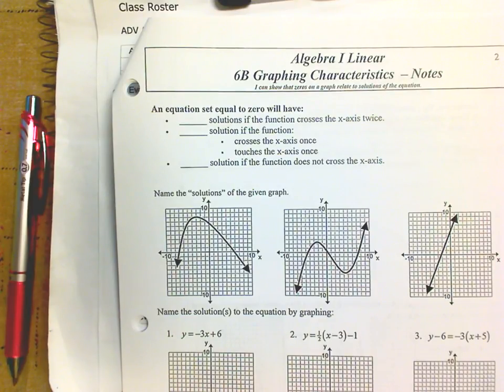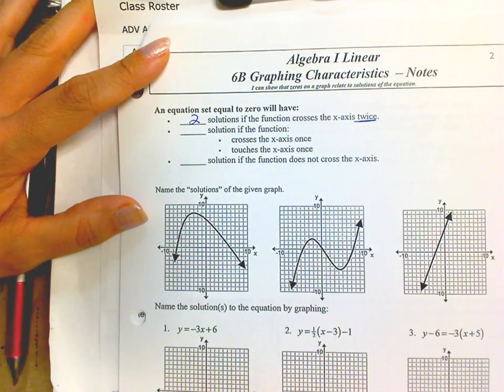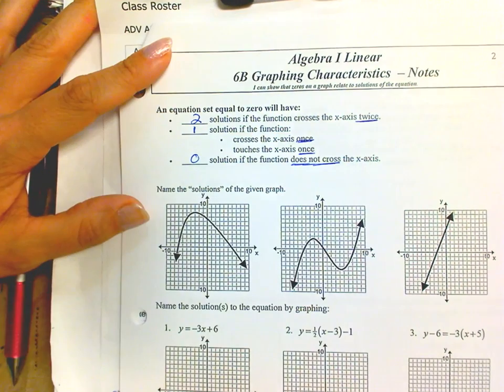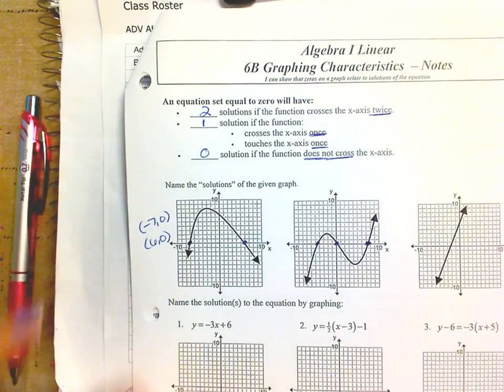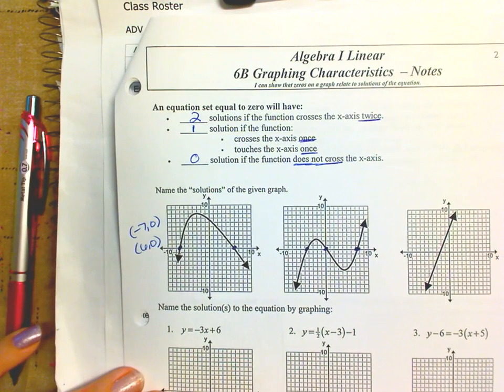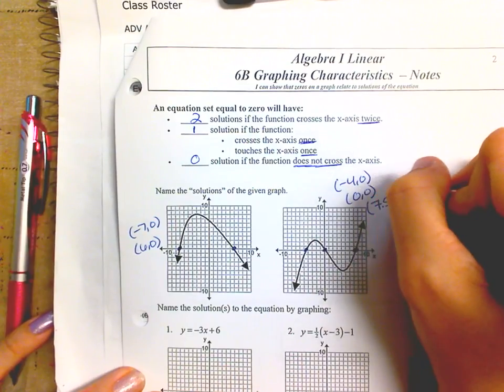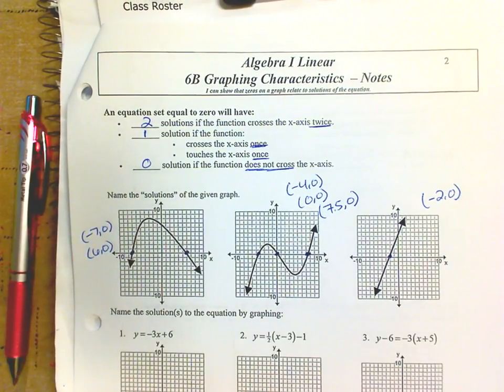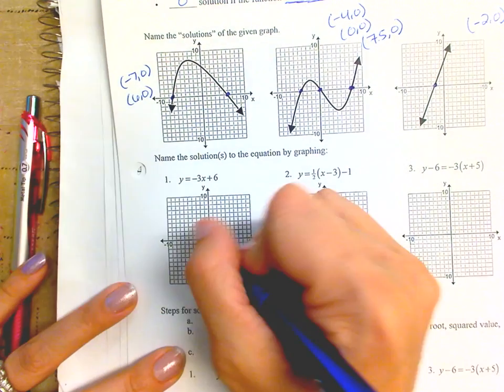6B Notes Page 2